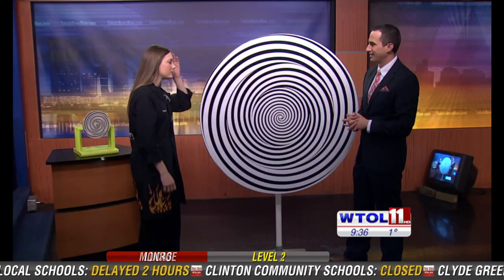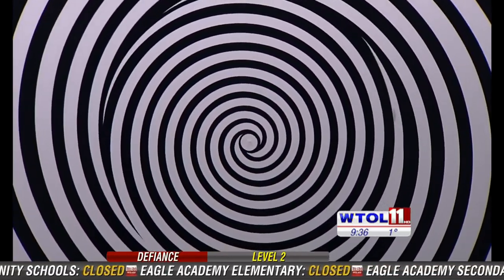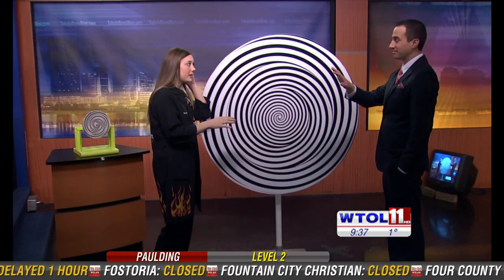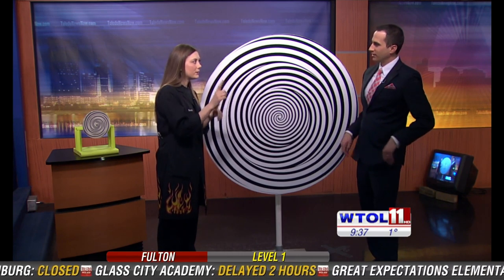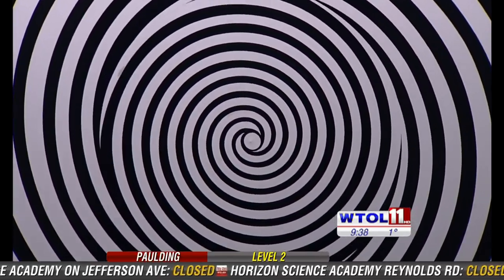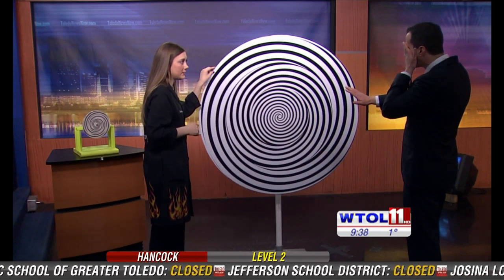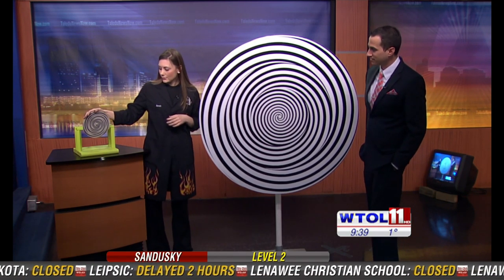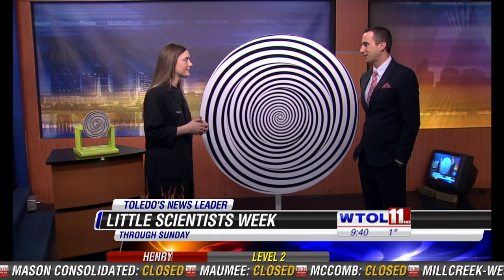Tri Zonal Warper - A Mind Bending Illusion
Sarah explains how the Tri Zonal Warper works.